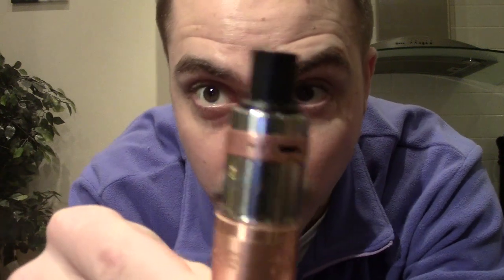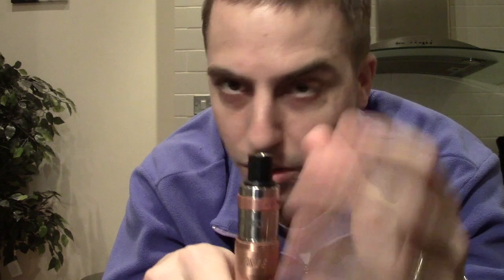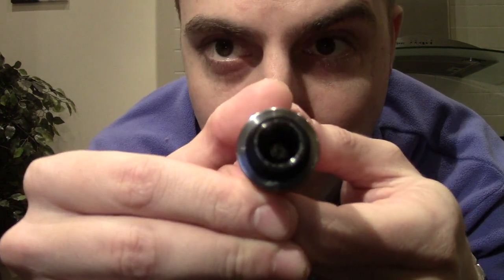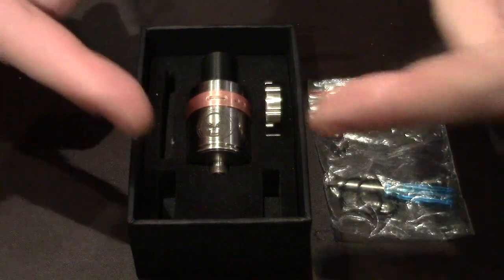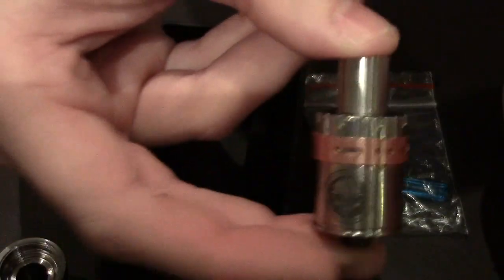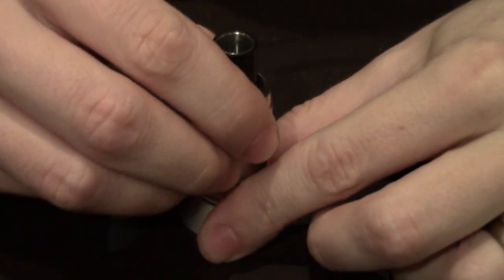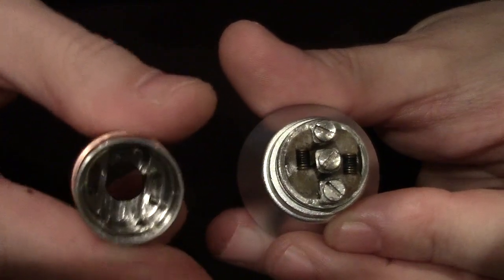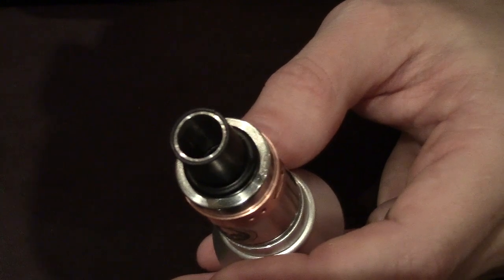VapeJam Lethal RDA clone by Angelcigs Review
This video is about the new Vape Jam Lethal clone, as purchased from angelcigs.com.

The airflow system works great!
It is highly leak-resistant. I did get a small amount of juice on the outside of this RDA as I was disassembling it while a working build was in it.  But, it doesn't need to be taken apart for re-dripping.  I just use an eye-dropper and squirt it down the wide-bore drip tip.  Due to the vertical bending airflow, this device does not leak.  I have been taking it with me everywhere.  It is a great clone!

Specs:
•Made in 304 stainless steel food grade
•Square posts that will not spin
•Peek Insulators
•22mm diameter
•Adjustable Copper 510 pin
•laser engraved
•wide-bore top cap
•additional top cap for 510 drip tips